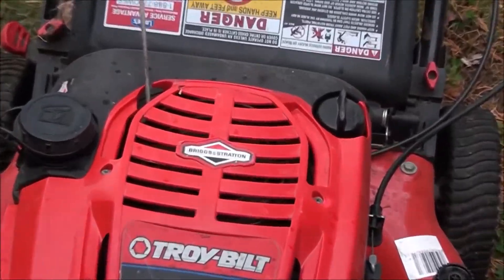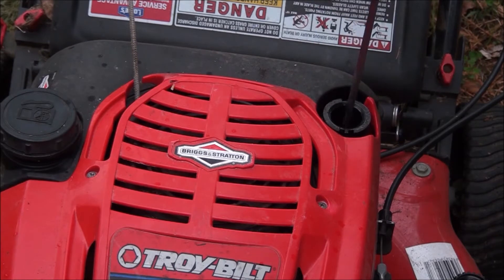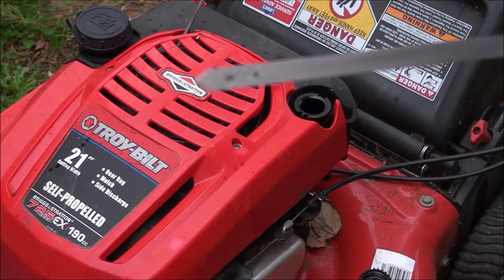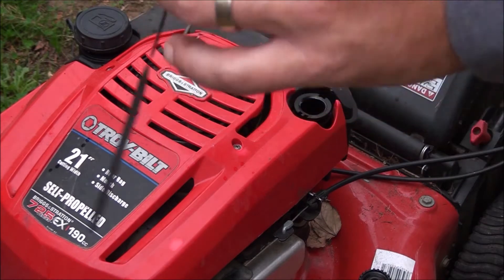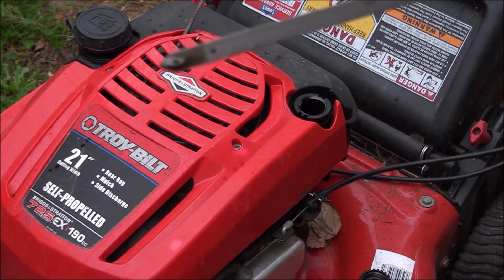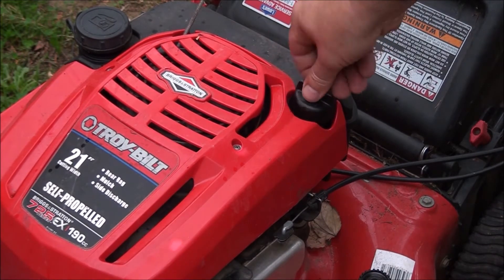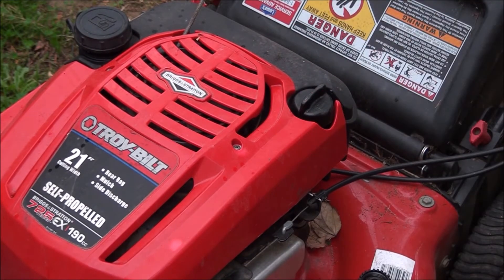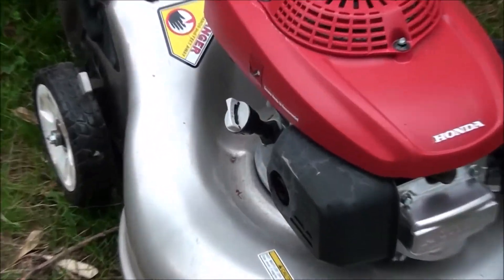FAST EASY! How to CHECK THE OIL in a LAWNMOWER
a real easy way to check the oil in a lawn mower. Oil check locations for most lawn mower engines.